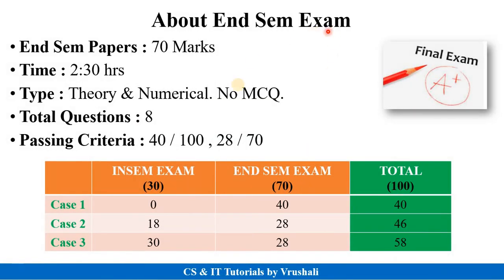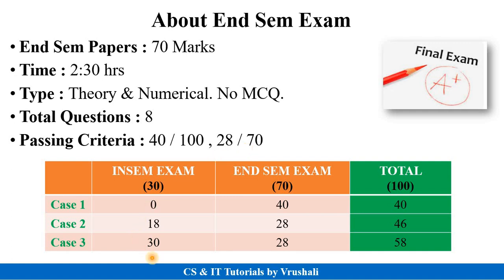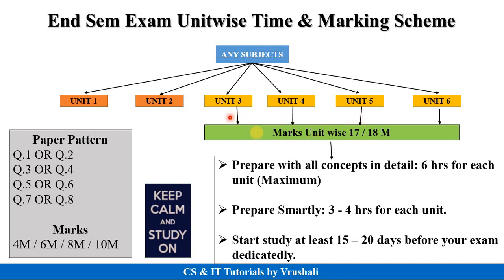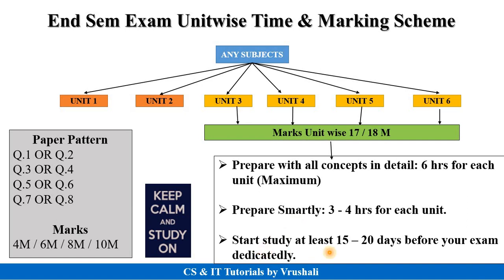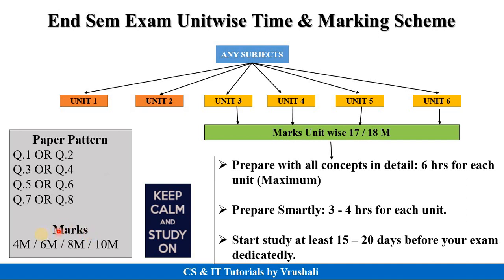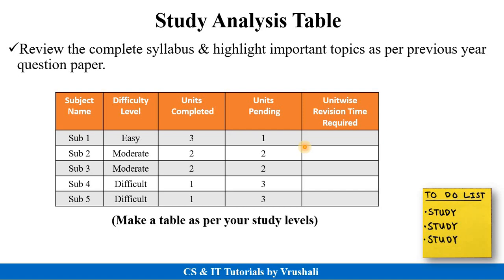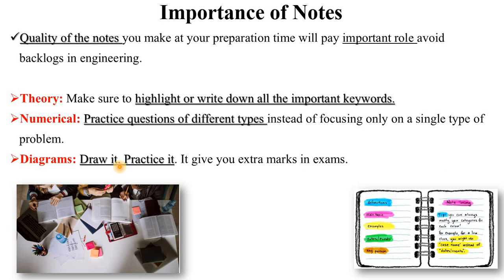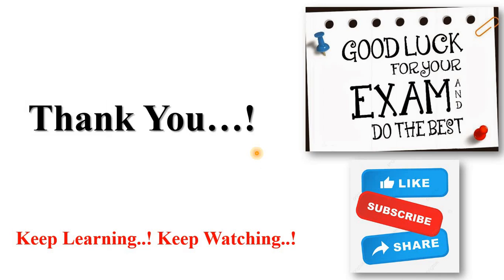How to Prepare for End Sem Exam / Final Exam? | Important Tips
About End Sem Exam & Passing criteria
Preparation Time & Marking Scheme
Study Materials
Study Analysis Table
Decision Matrix
Importance of Notes
How to write paper for scoring good marks?

Keep Watching..!
Keep Learning..!